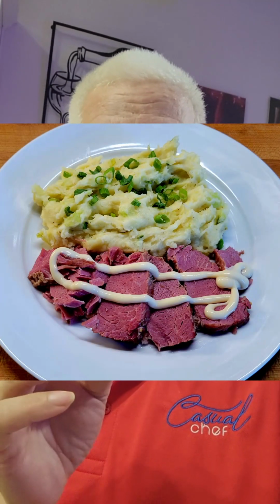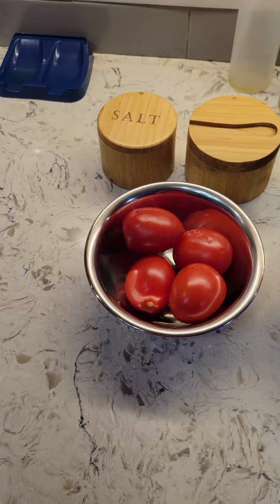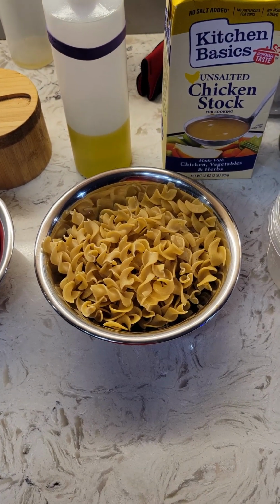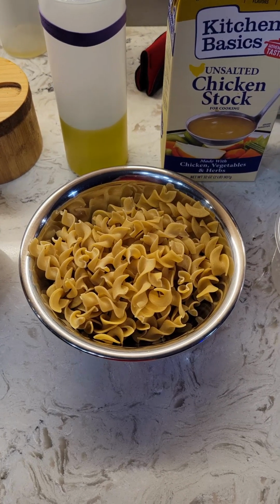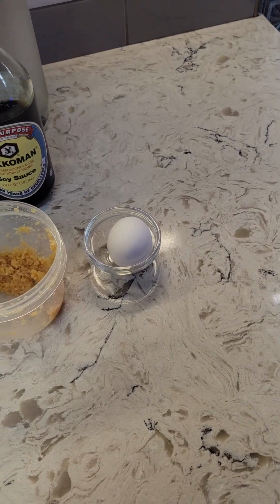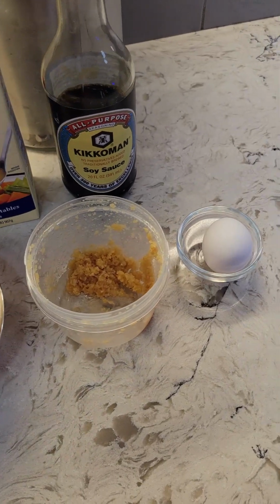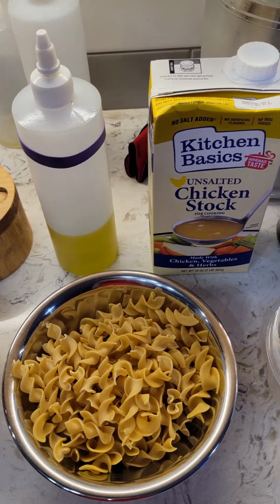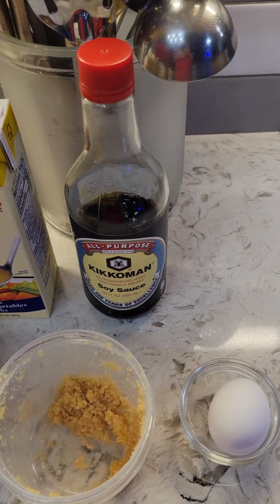Today the CC Culinary Expedition is in Denmark & I will be preparing: Nordic Noodle Tomato Soup.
The Daily Message from the Casual Chef.
It's Wednesday September 24th, 2025.

"Recipes Are Just Guidelines"
Casual Chef